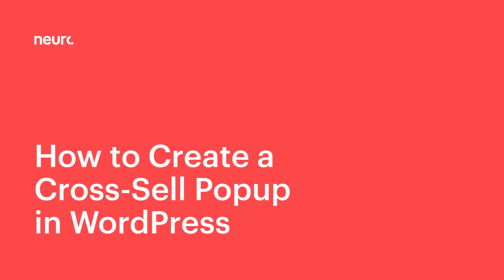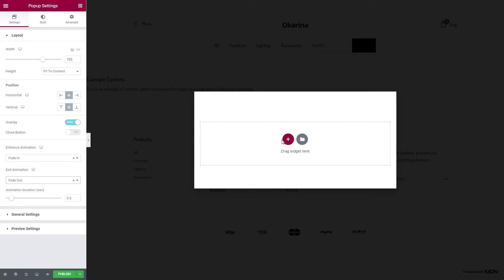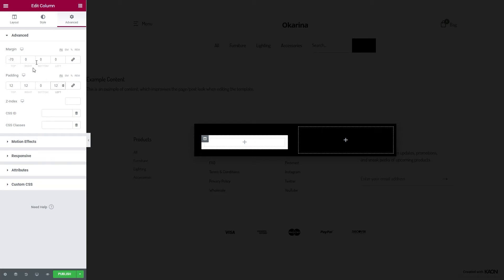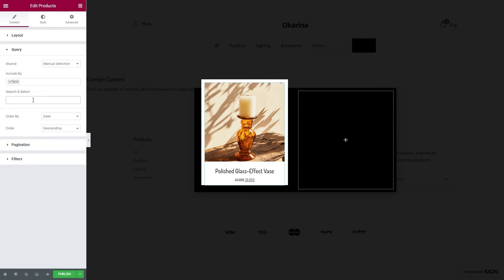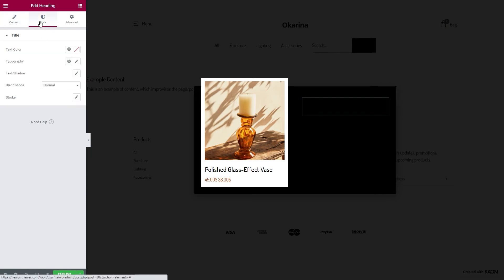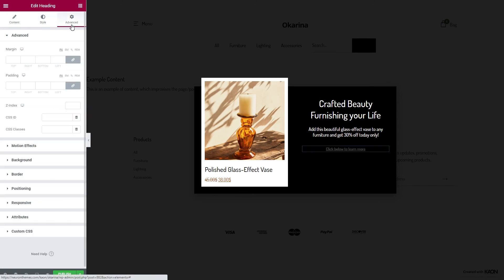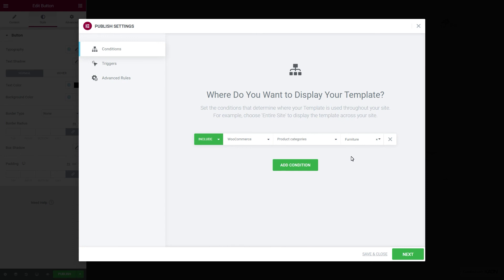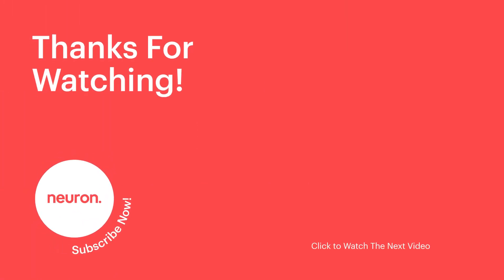How to Create a Cross-Sell Popup in WordPress with Neuron Builder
Cross-Sell Popups are a great way of converting your visitors into clients by presenting an offer they can not resist at the perfect time. Use the Advanced Rules and Triggers to assign the popup display and make each visit to your online store count.

In this tutorial you will learn how to create Cross-Sell Popup in WordPress using Neuron Popup Builder and the following:
00:00 - Introduction
00:16 - How to Create a Cross-Sell Popup in WordPress
01:21 - Add the preferred products in the Popup
02:21 - Add other elements to your Cross-Sell Popup
03:45 - Add the Conditions, Triggers, and Advanced Rules to the Popup
04:28 - Preview your Cross-Sell Popup